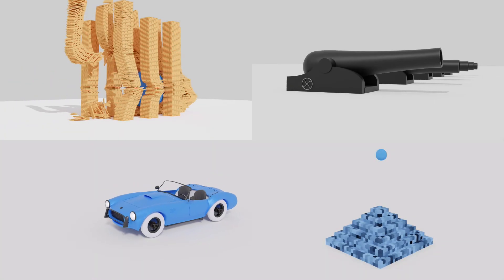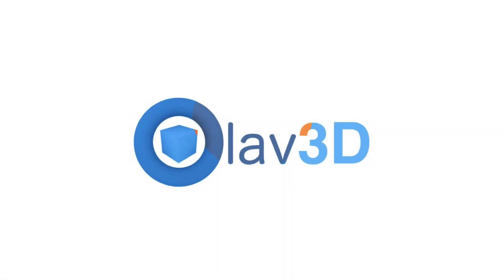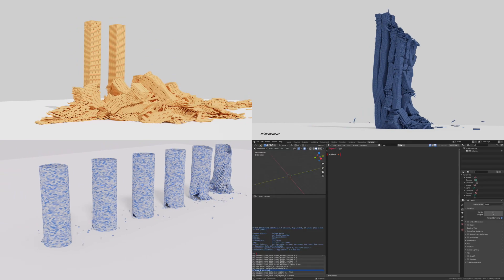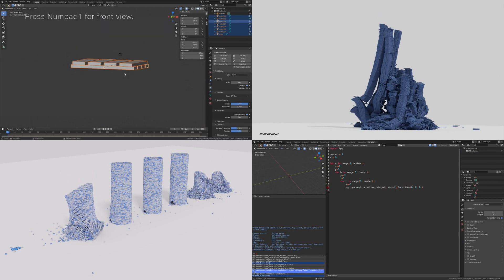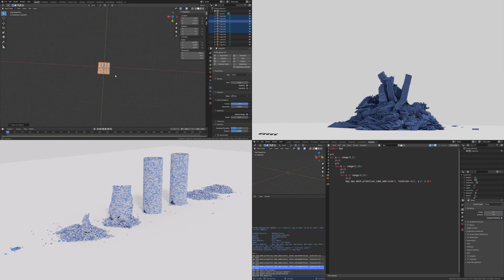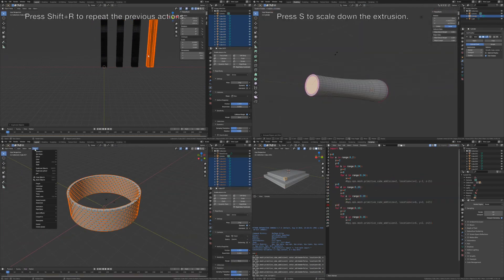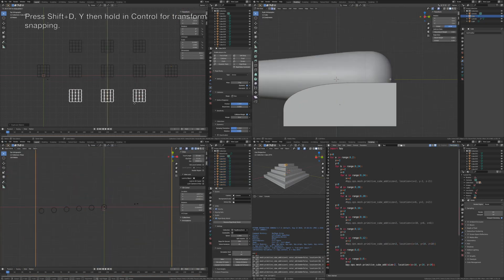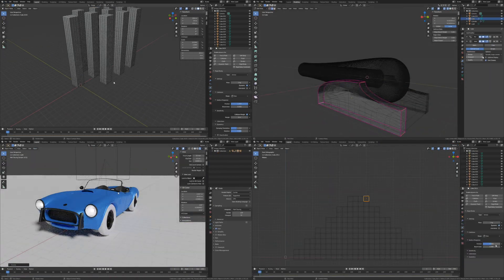Fluid Particle Pump - Blender Physics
This is a physics simulation made with Blender. It uses particle fluids.
Massive Physics Simulation Training Course

My Hardware:

Desktop
CPU: Ryzen 5 1600X
2X - GPU: Nvidia GTX 1060 6GB
RAM: 32GB GSkill Ripjaws 4 X 8GB
500GB NVME Western Digital Black

Laptop
HP Envy Laptop (model# 15-k253ca)
CPU i7-4720hq
No GPU
16GB RAM (Crucial)
240 GB SSD (Western Digital)
1 TB HDD (Toshiba)